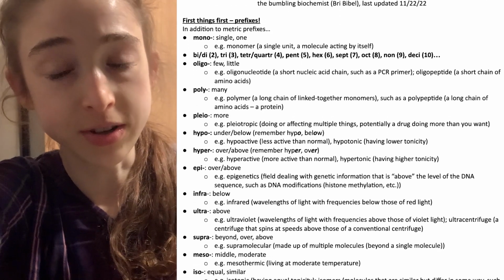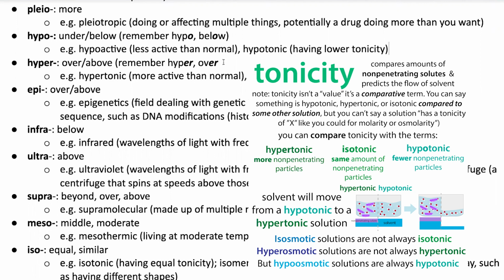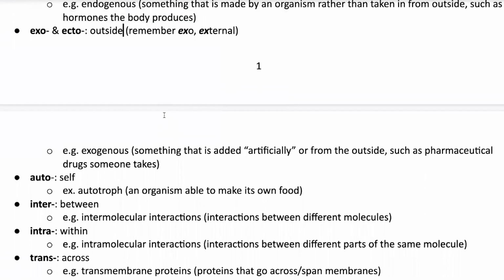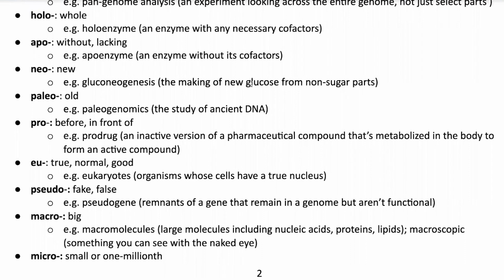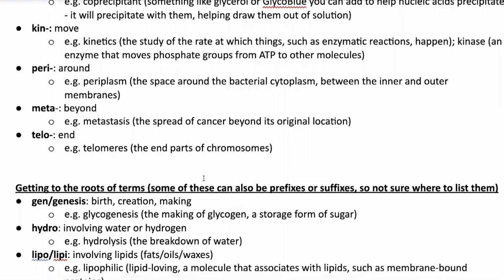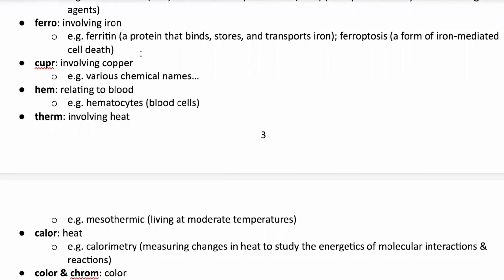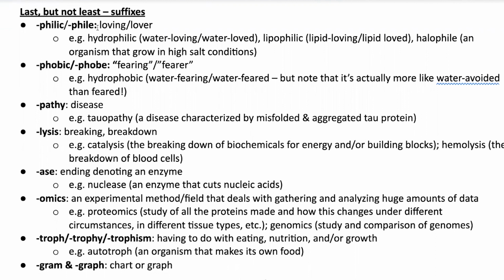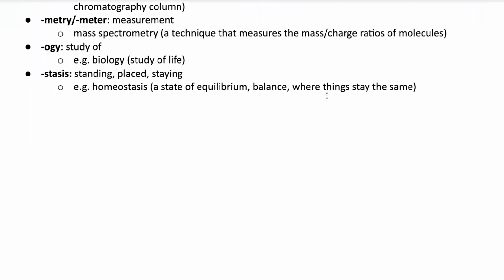Biochemistry & biology word parts: key prefixes, suffixes, roots, etc. with examples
a non-exhaustive list of some key prefixes, suffixes, roots, etc. you may see (some lots!)

First things first – prefixes!
In addition to metric prefixes…
mono-: single, one
e.g. monomer (a single unit, a molecule acting by itself)
bi/di (2), tri (3), tetr/quartr (4), pent (5), hex (6), sept (7), oct (8), non (9), deci (10)…
oligo-: few, little
e.g. oligonucleotide (a short nucleic acid chain, such as a PCR primer); oligopeptide (a short chain of amino acids)
poly-: many
e.g. polymer (a long chain of linked-together monomers), such as a polypeptide (a long chain of amino acids – a protein)
pleio-: more
e.g. pleiotropic (doing or affecting multiple things, potentially a drug doing more than you want)
hypo-: under/below (remember hypo, below)
e.g. hypoactive (less active than normal), hypotonic (having lower tonicity)
hyper-: over/above (remember hyper, over)
e.g. hyperactive (more active than normal), hypertonic (having higher tonicity)
epi-: over/above
e.g. epigenetics (field dealing with genetic information that is “above” the level of the DNA sequence, such as DNA modifications (histone methylation, etc.))
infra-: below
e.g. infrared (wavelengths of light with frequencies below those of red light)
ultra-: above
e.g. ultraviolet (wavelengths of light with frequencies above those of violet light); ultracentrifuge (a centrifuge that spins at speeds above those of a conventional centrifuge)
supra-: beyond, over, above
e.g. supramolecular (made up of multiple molecules (beyond a single molecule))
meso-: middle, moderate
e.g. mesothermic (living at moderate temperature)
iso-: equal, similar
e.g. isotonic (having equal tonicity); isomers (molecules that are similar but differ in some way, such as having different shapes)
ortho-: normal, straight, correct
e.g. orthosteric (binding in the same site as the “normal” binding partner)
allo-: other
e.g. allosteric (binding at another site (not the “normal” binding site) and/or something happening at one site that has effects at another site)
endo- & ento-: inside (remember enside)
e.g. endogenous (something that is made by an organism rather than taken in from outside, such as hormones the body produces)
exo- & ecto-: outside (remember exo, external)
e.g. exogenous (something that is added “artificially” or from the outside, such as pharmaceutical drugs someone takes)
auto-: self
ex. autotroph (an organism able to make its own food)
inter-: between
e.g. intermolecular interactions (interactions between different molecules)
intra-: within
e.g. intramolecular interactions (interactions between different parts of the same molecule)
trans-: across
e.g. transmembrane proteins (proteins that go across/span membranes)
cis-: same
e.g. cis-regulatory elements (regulatory, “noncoding” regions of DNA such as promoters on the same piece of DNA of a gene that regulate expression of that gene)
hetero-: different, other
e.g. heterogenous (made up of multiple things and/or not consistently distributed); heteromer (a complex with different components)
homo-: same
e.g. homogenous (made up of a single thing and/or consistently distributed); homomer (a complex with multiple copies of a single component)
amphi-/ampho-/ambi-: both
e.g. amphoteric (able to act as both an acid and a base); amphiphilic (having both hydrophilic and hydrophobic parts)
per-: through
e.g. permeable (allowing things through)
semi-: partly
e.g. semipermeable (allowing some things through but not others)
pan-: all
e.g. pan-genome analysis (an experiment looking across the entire genome, not just select parts )
holo-: whole
e.g. holoenzyme (an enzyme with any necessary cofactors)
apo-: without, lacking
e.g. apoenzyme (an enzyme without its cofactors)
neo-: new
e.g. gluconeogenesis (the making of new glucose from non-sugar parts)
paleo-: old
e.g. paleogenomics (the study of ancient DNA)
pro-: before, in front of
e.g. prodrug (an inactive version of a pharmaceutical compound that’s metabolized in the body to form an active compound)
eu-: true, normal, good
e.g. eukaryotes (organisms whose cells have a true nucleus)
pseudo-: fake, false
e.g. pseudogene (remnants of a gene that remain in a genome but aren’t functional)
macro-: big
e.g. macromolecules (large molecules including nucleic acids, proteins, lipids); macroscopic (something you can see with the naked eye)
micro-: small or one-millionth
e.g. microliter (a millionth of a liter); microscopic (something you need a microscope to see)
nano-: super-duper small or one-billionth or what people put in names to sound cool
e.g. nanometer (a billionth of a meter),  nanodiscs (tiny lipid disks that you can surround membrane proteins in to try to visualize the proteins with things like cryo-EM)